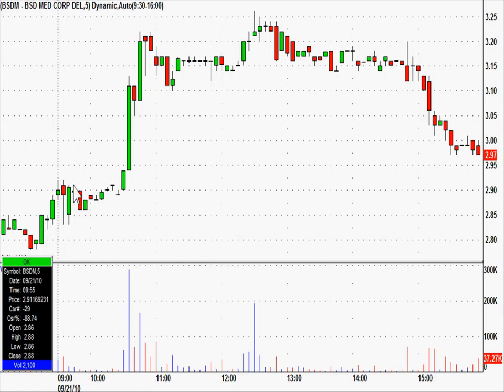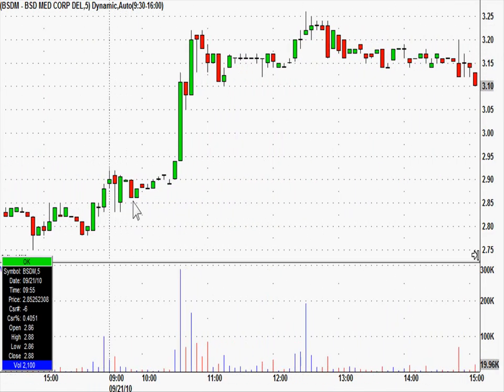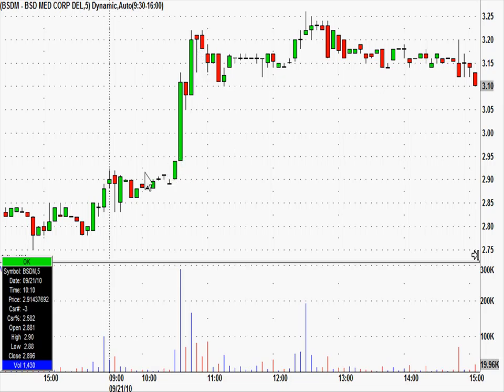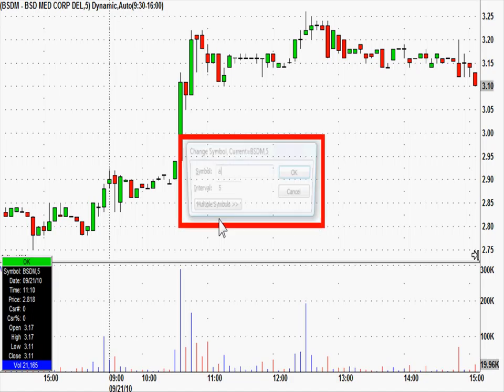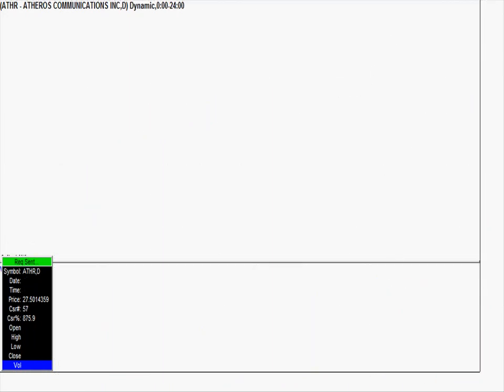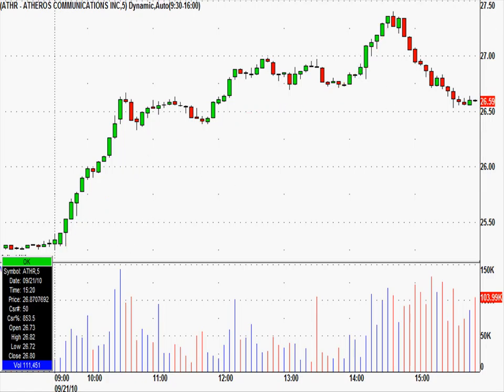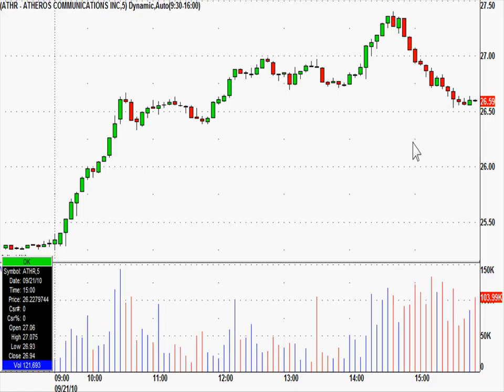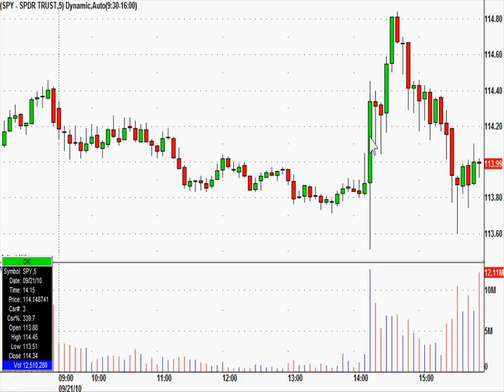Greatstockpix.com Day Trading Highlights From September 21st